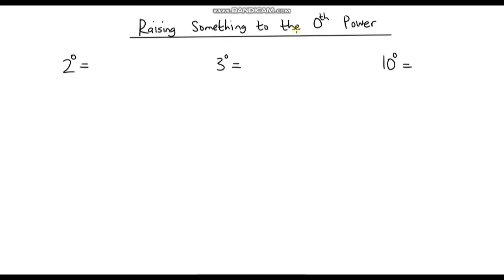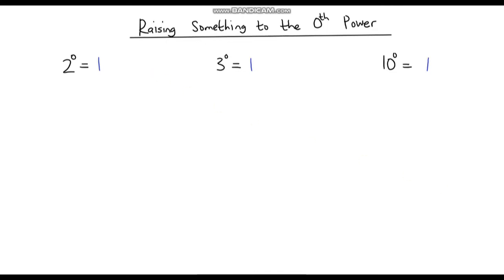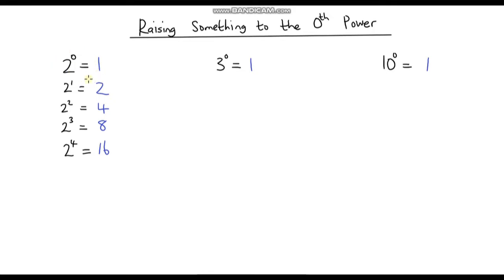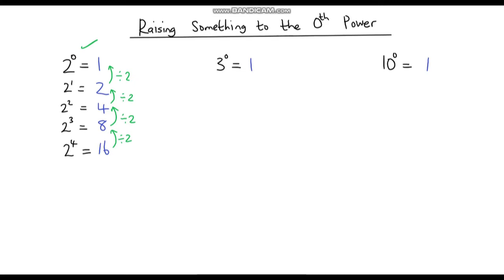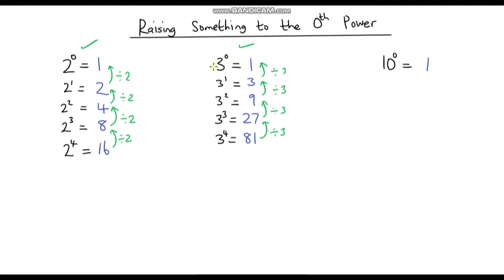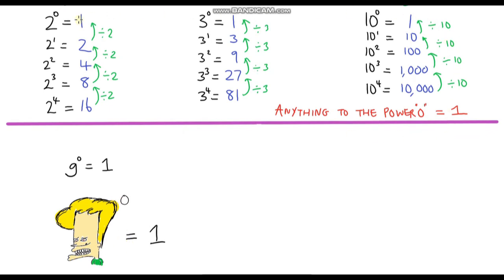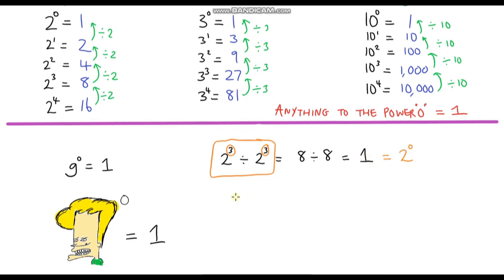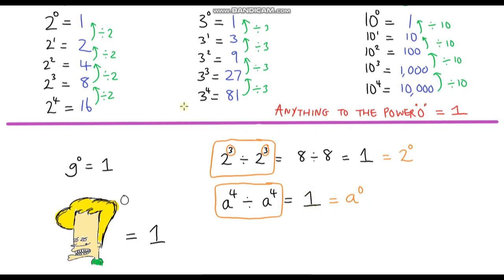Laws of Indices 4 - Anything to the Power 0 is...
In this video I go explain why anything raised to the power zero is 1 (apart from 0 to the power 0, which is undefiend). I provide two different methods of proving this fact.